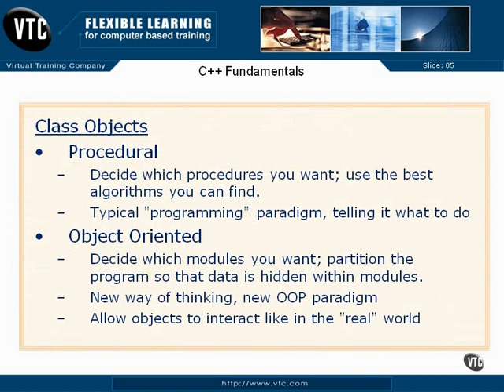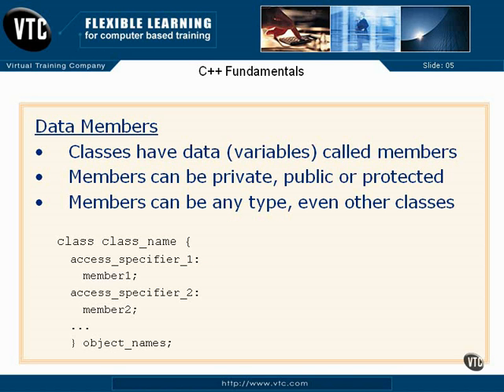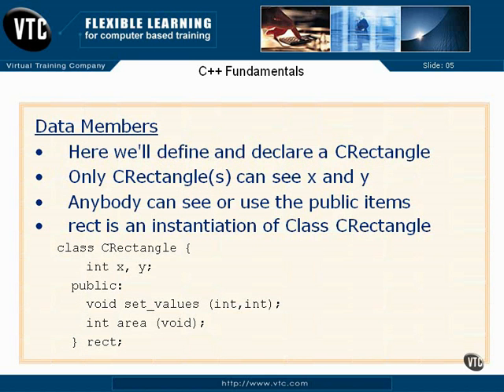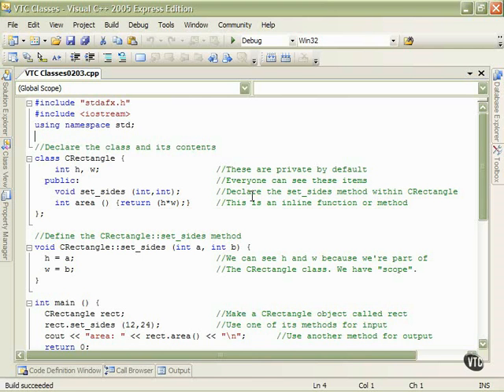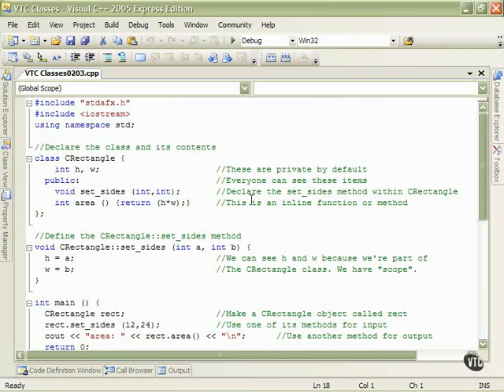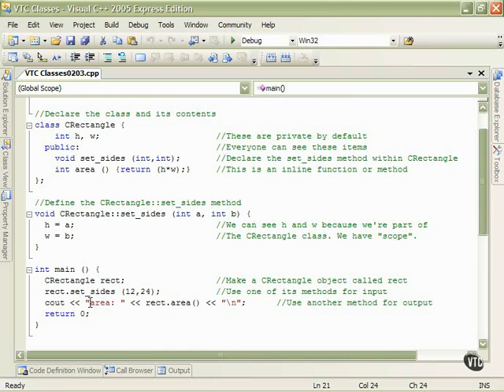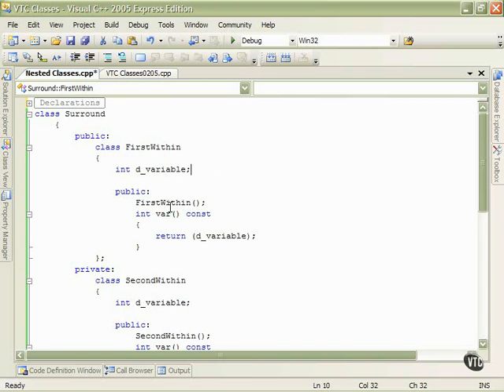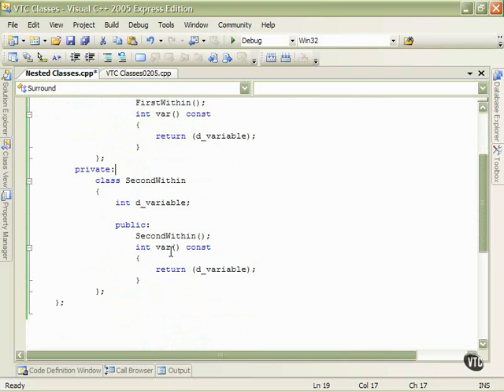02 Classes Classes Objects,Class Types,Data Members, Member Functions, Nested Types